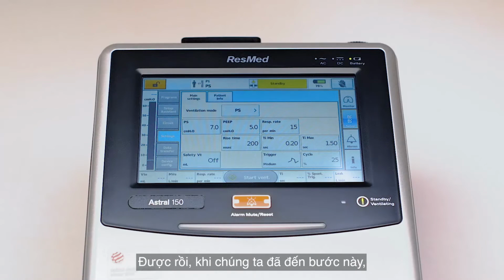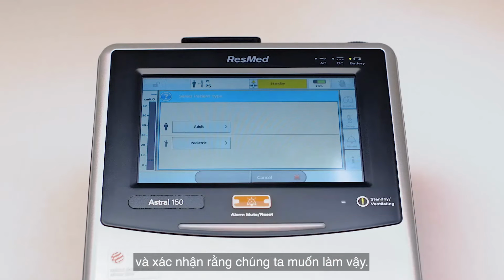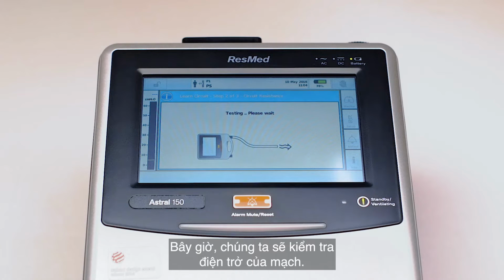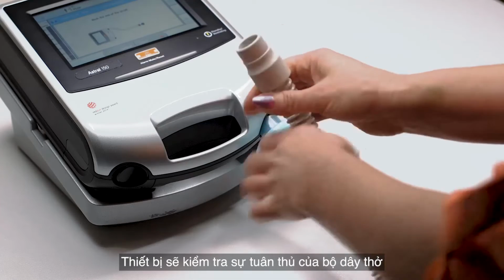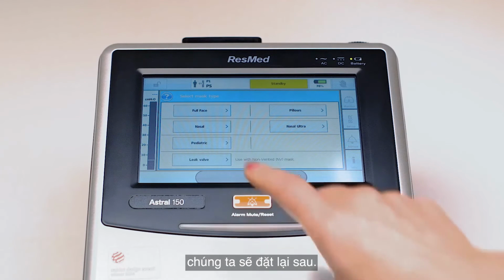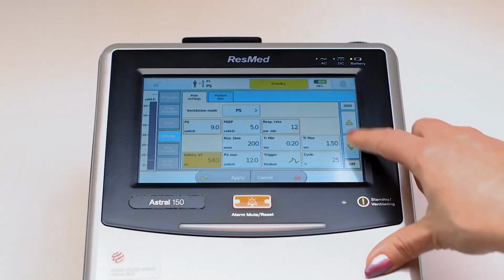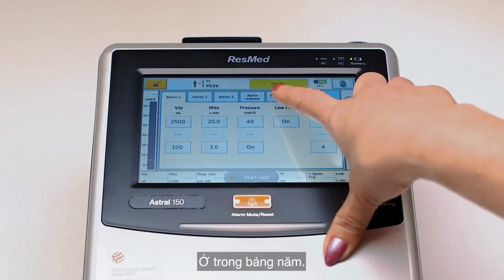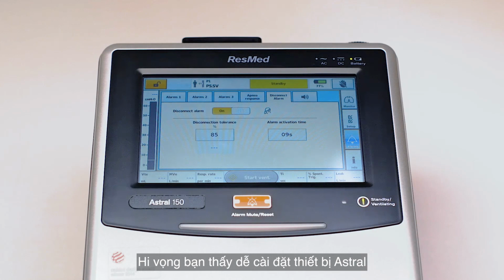ResMed - 5 bước để cài đặt máy thở Astral 150.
5 bước để cài đặt máy thở Astral 150
Máy thở ResMed - Astral 150
Công ty Định Giang - Nhà phân phối chính hãng các dòng máy thở ResMed.